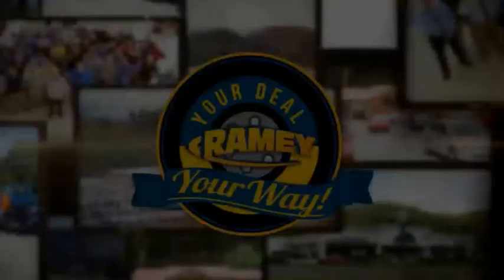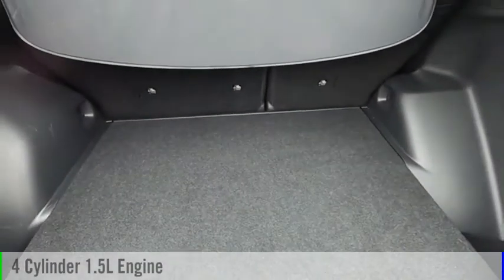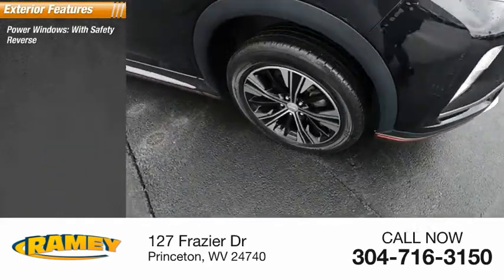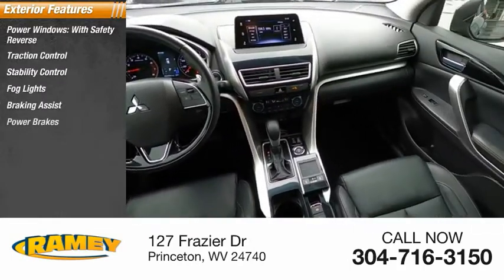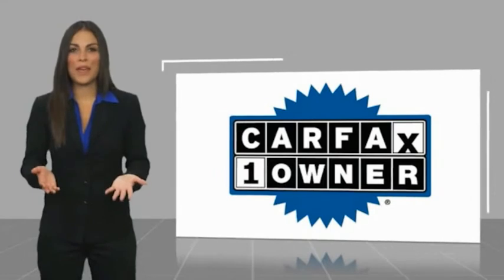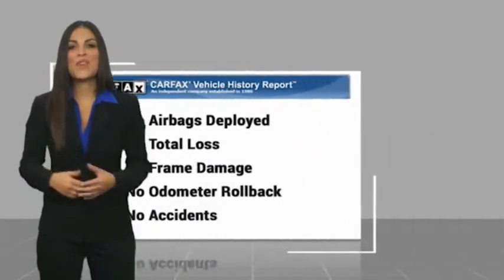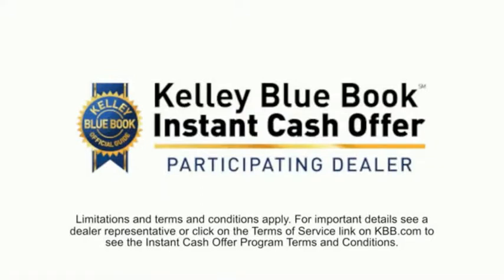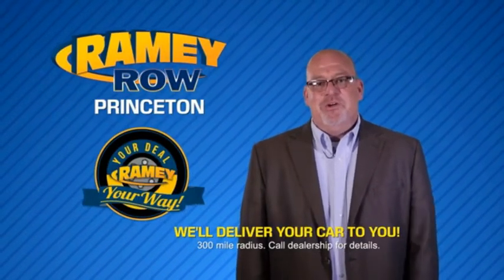2019 Mitsubishi Eclipse Cross Princeton WV T-22667B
2019 Mitsubishi Eclipse Cross SEL

Ramey Motors
127 Frazier Dr